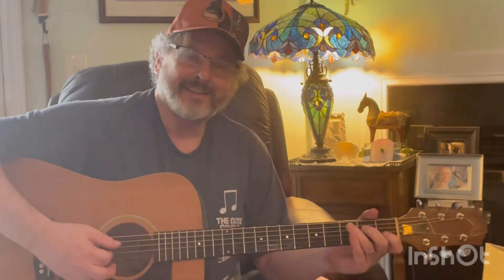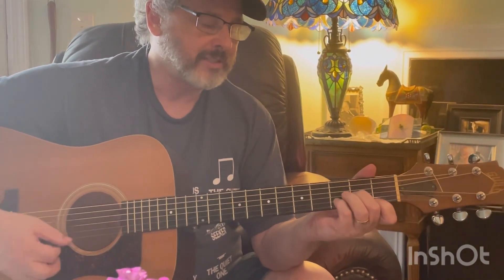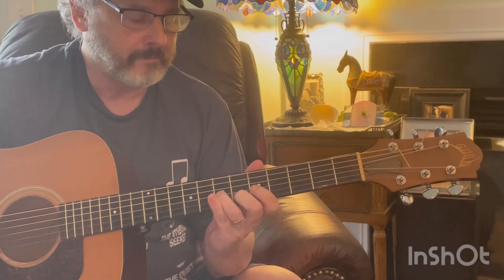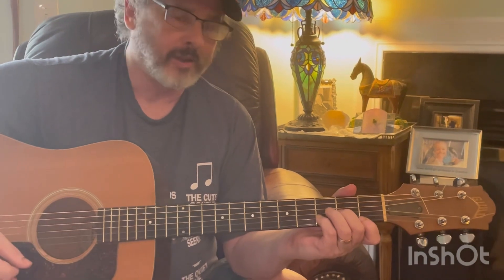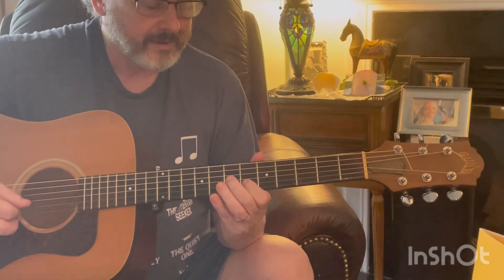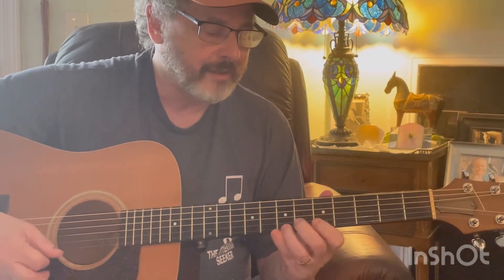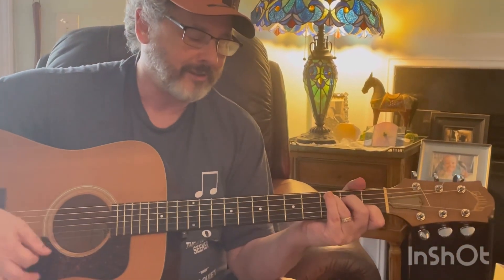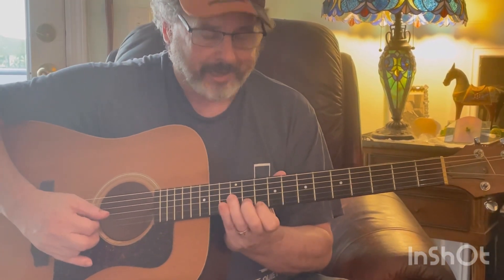Pick licks for 2 5 1 chord progression!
2 5 1 licks picking! Acoustic guitar lesson!